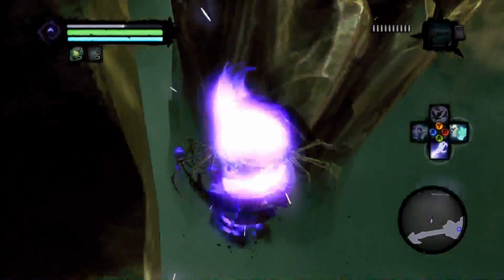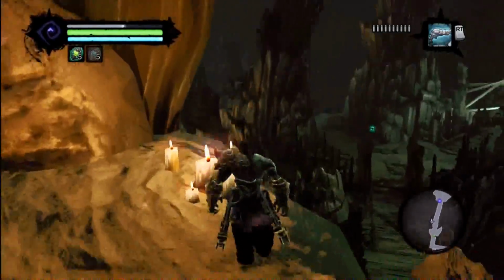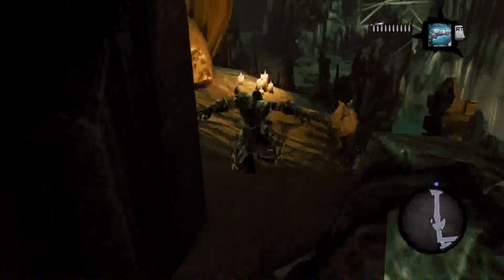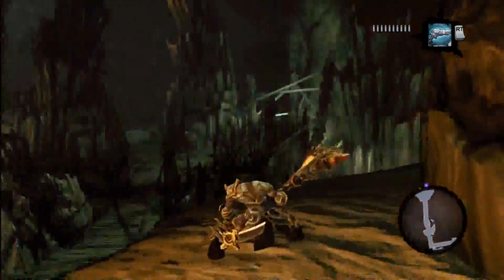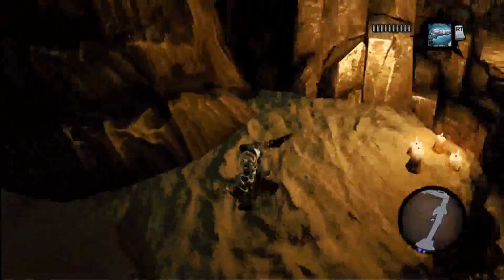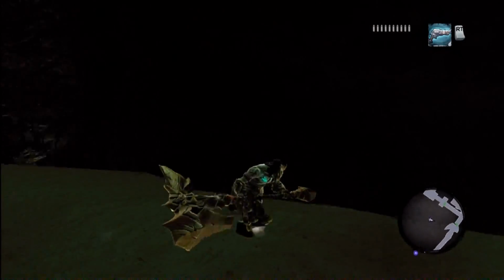Darksiders 2 Glitches - Getting Out of Bounds in the Psychameron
Here's the first of a few videos on getting out of bounds in a few of the Darksiders 2 dungeons. The first escape attempt happens in the Psychameron, just before the boss arena.

Two things make this possible. The first is that the kick flip (done by jumping after attacking) propels Death forward ever so slightly. The second trick is that a hammer weapon's aerial charged attack does a double forward flip that also causes forward momentum. By combining the two you can sometimes get up and around walls you're not supposed to.